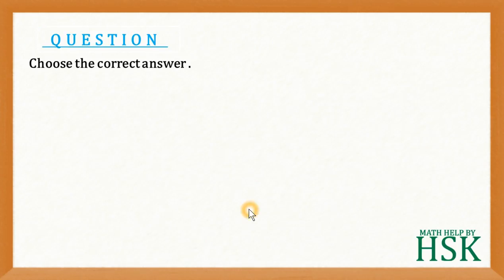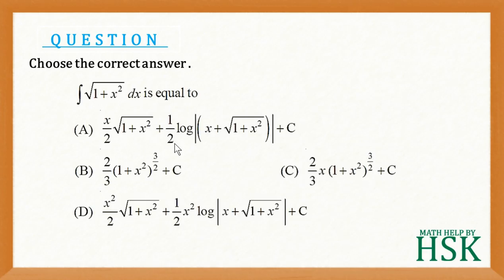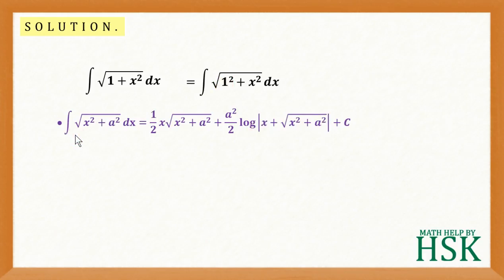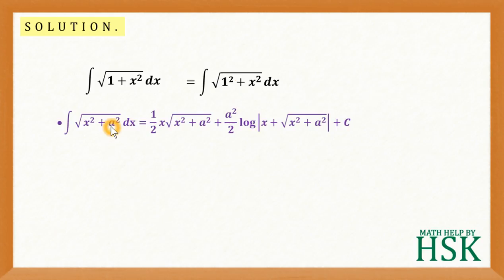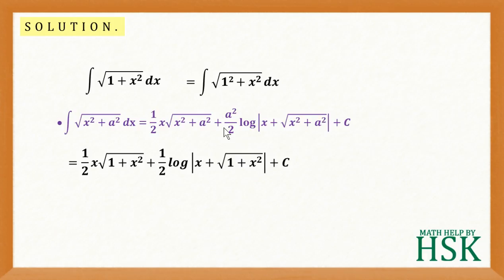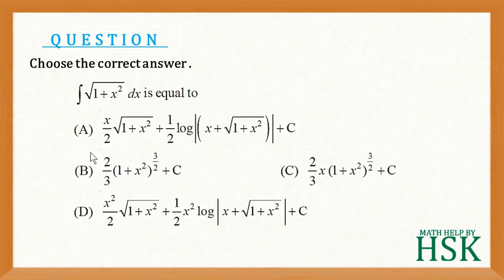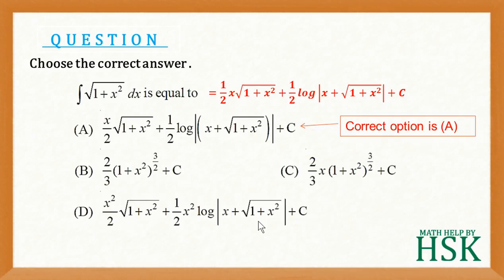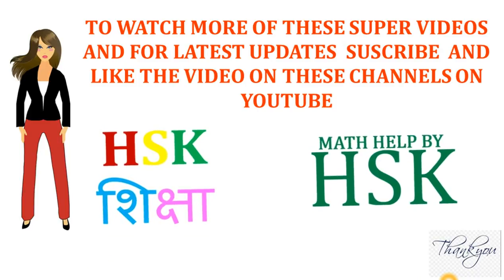ex7#7 Q10 ncert maths solution integrals chapter 7 class 12